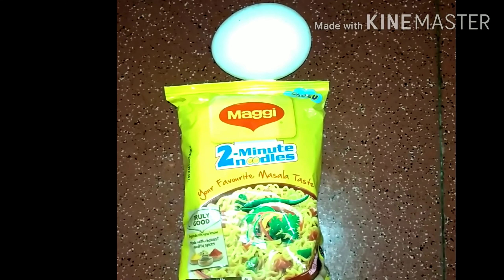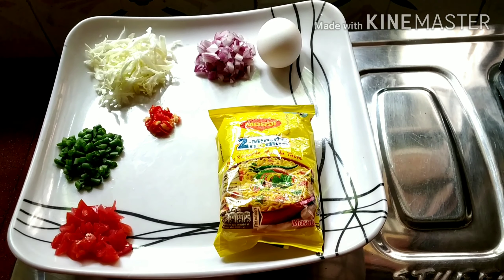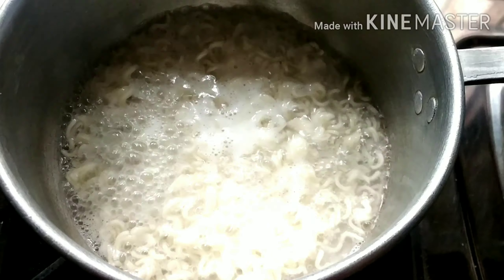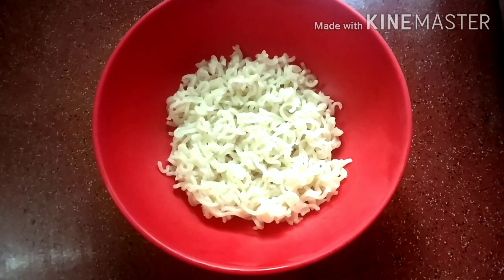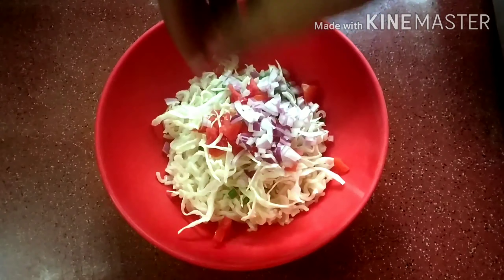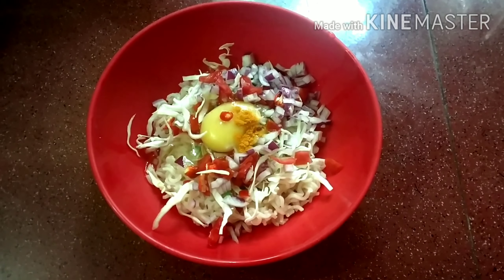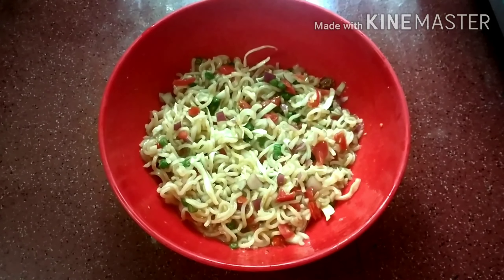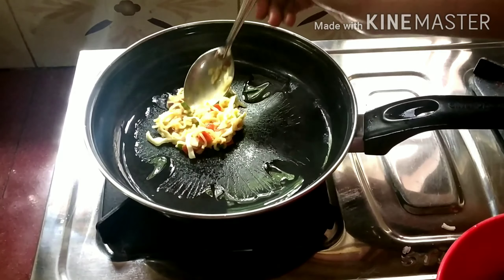Maggilette | Lets cook maggi with a twist | Lockdown't xandhya chah r juti😋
Lets cook maggi with a twist.
Tea-time snack.
Lockdown friendly with less ingredients.